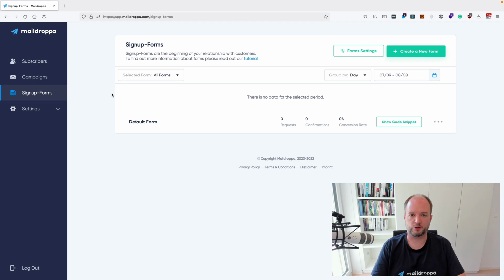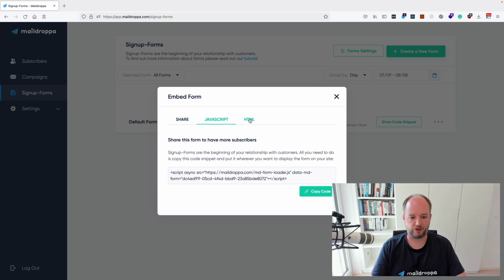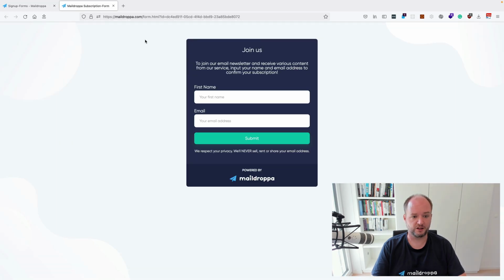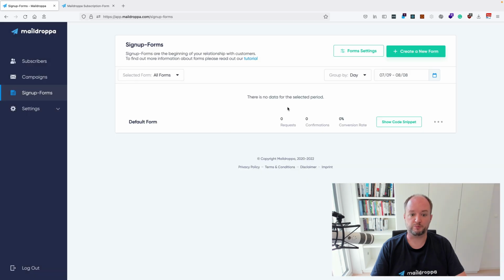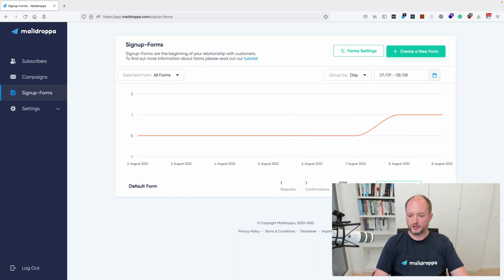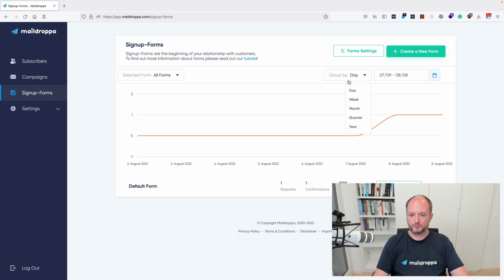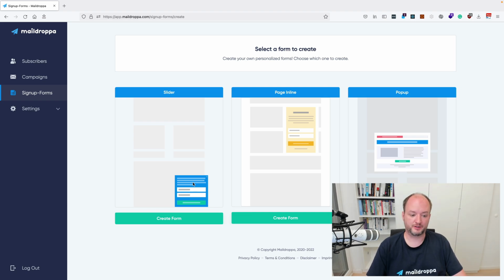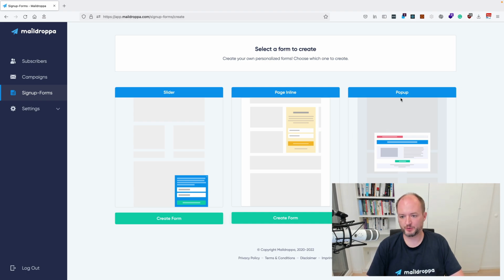Signup-Forms Overview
In this video I will introduce you to the Signup-Forms Overview page of the Maildroppa App.